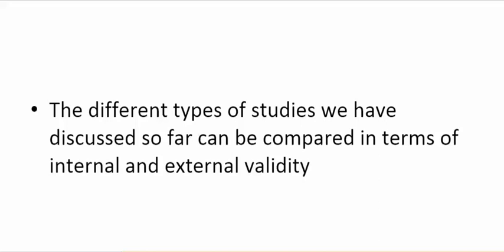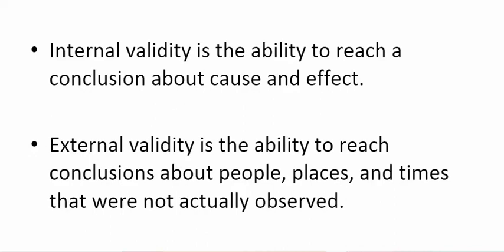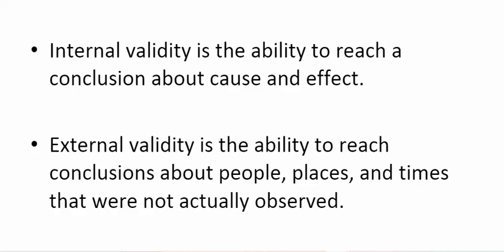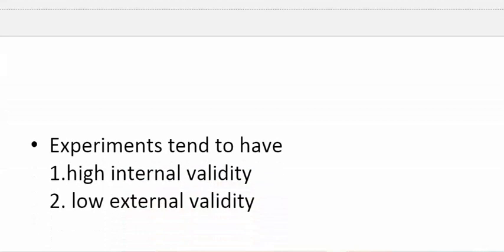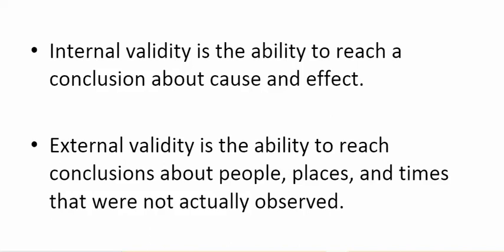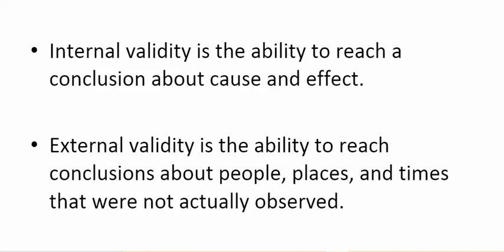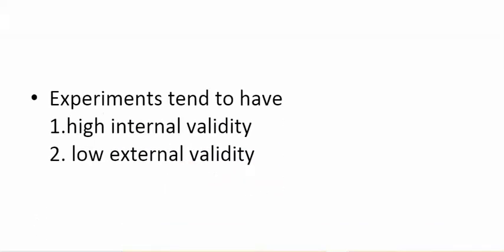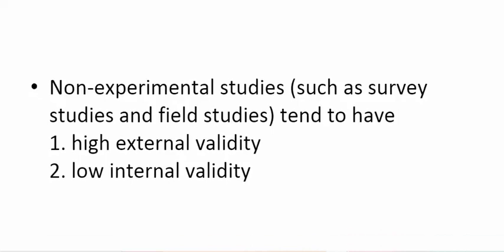Video 4 Part 5